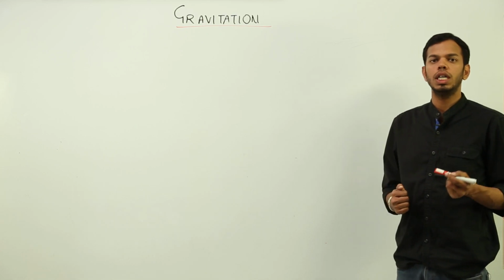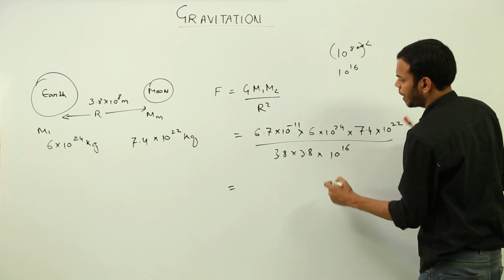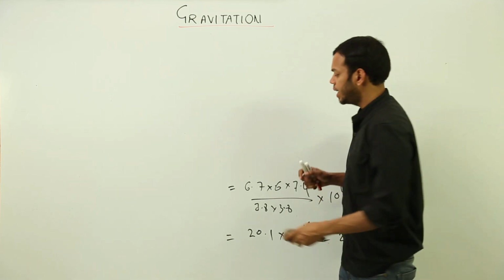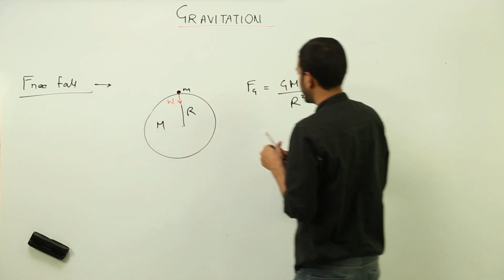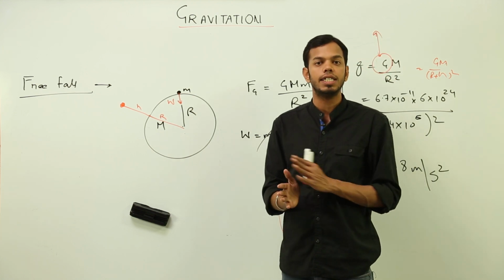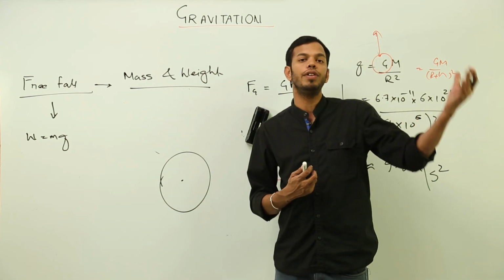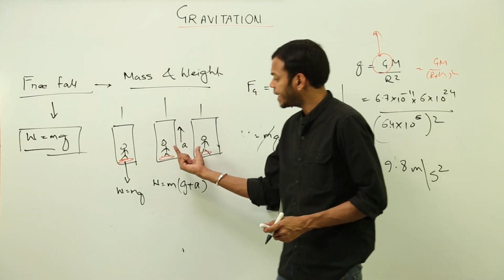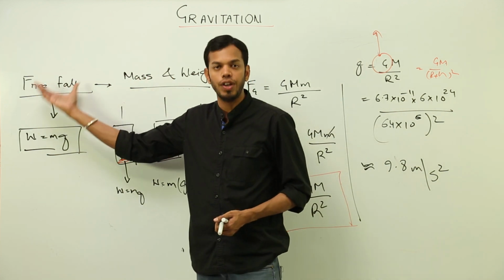CBSE CLASS 9 - PHYSICS - Chapter 3 - Gravitation 2